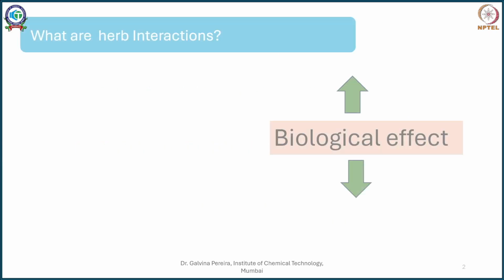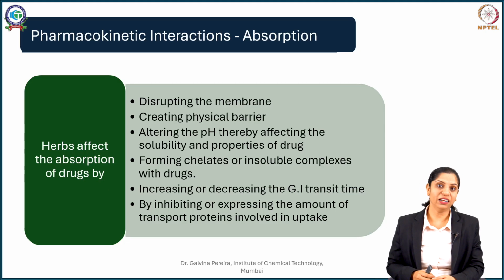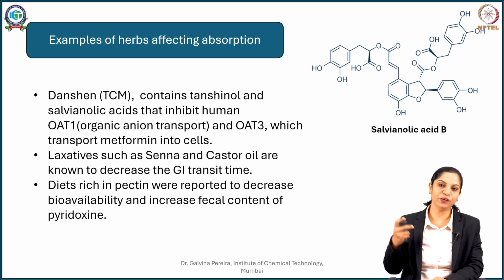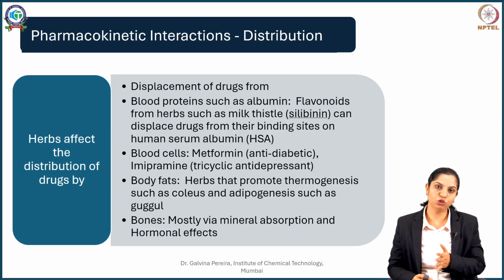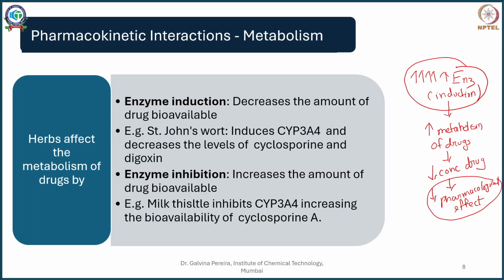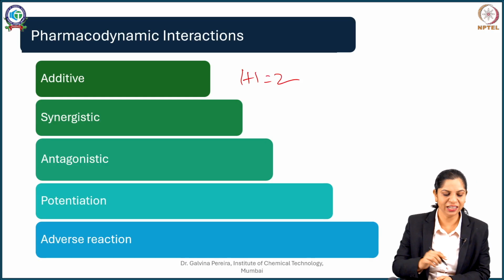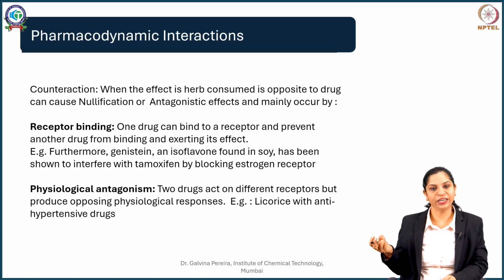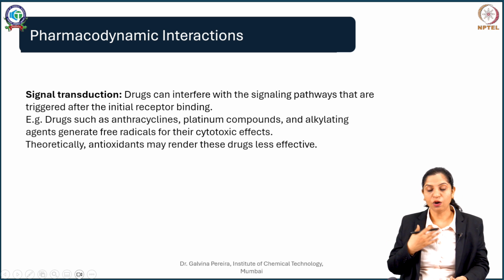Week 5 : Lecture 22 : Herb–Drug Interactions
Lecture 22 : Herb–Drug Interactions